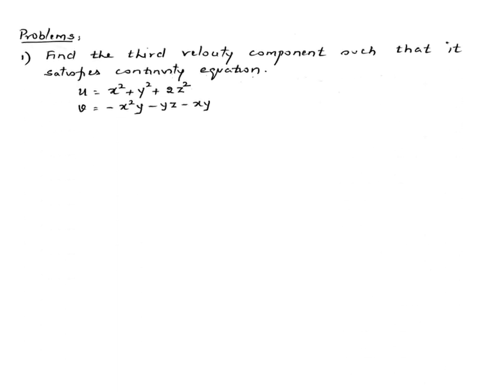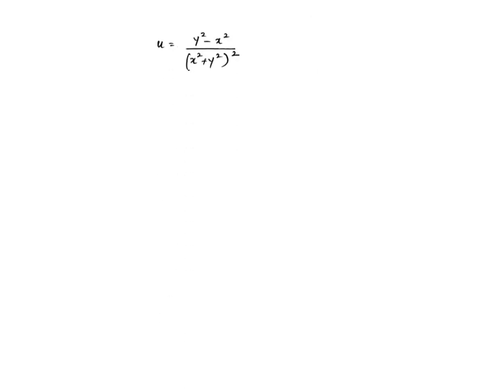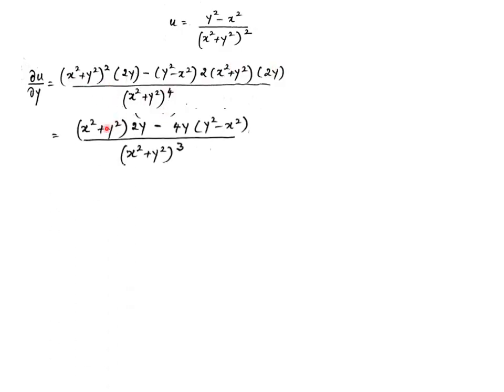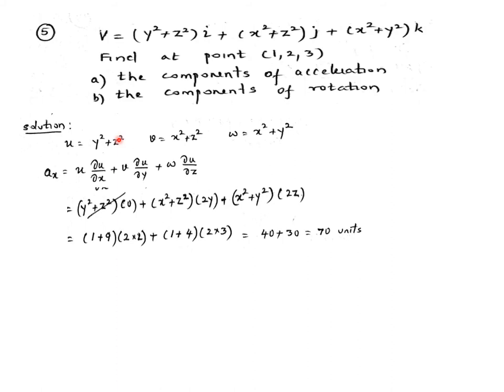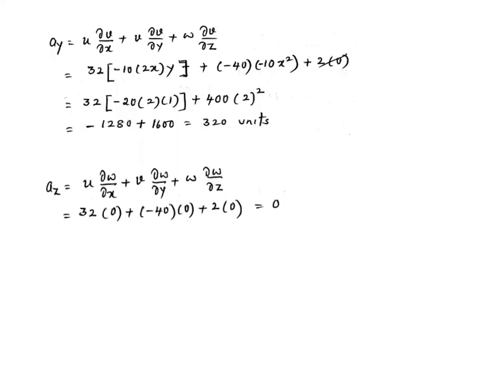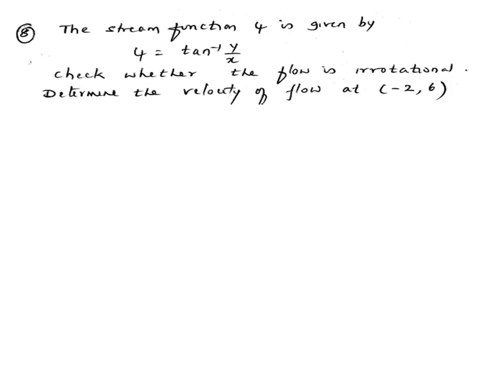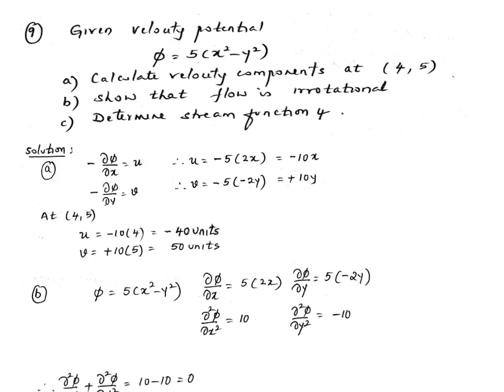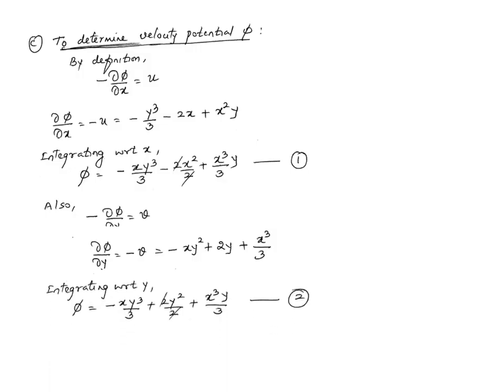LECTURE 10 PROBLEMS ON FLUID KINEMATICS